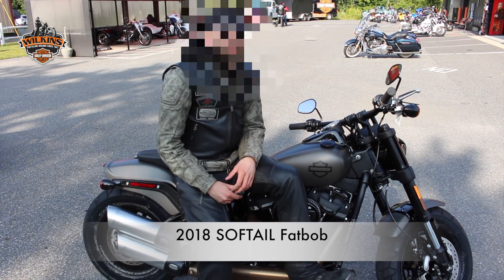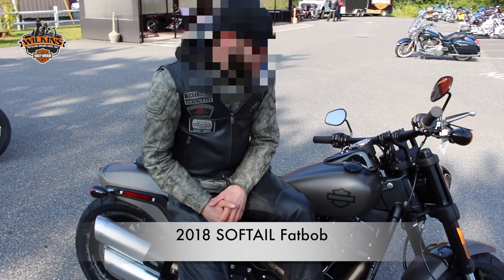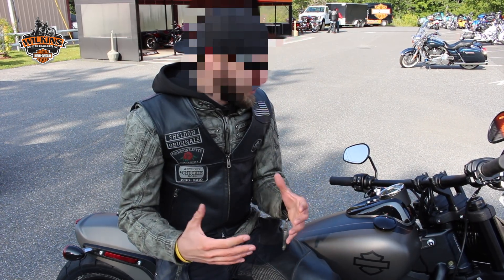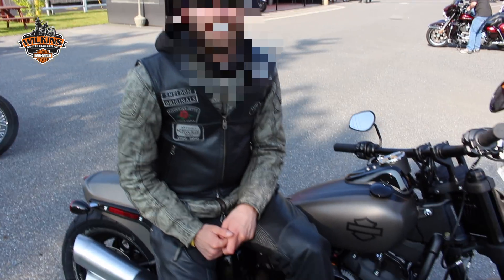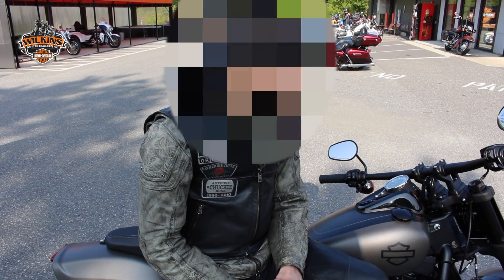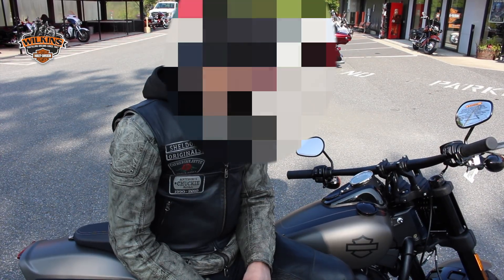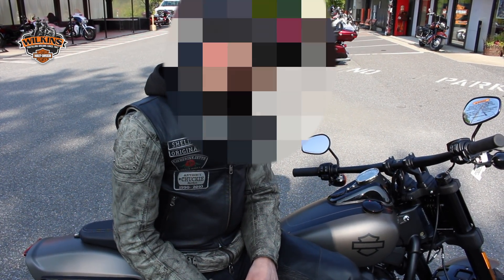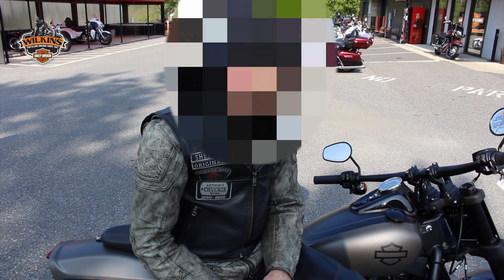Street Bob Owner rides a 2018 Harley-Davidson Softail Fatbob.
Wilkins Harley-Davidson interviews a Dyna Street Bob Owner about the 2018 SOFTAIL Fatbob test ride.

Wilkins Harley-Davidson
663 South Barre Road
Barre, Vermont, 05641